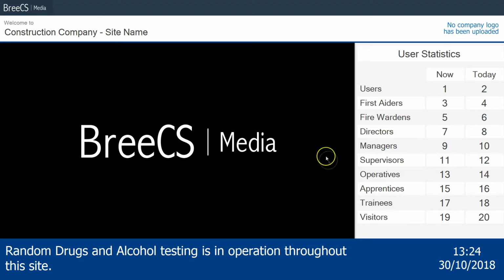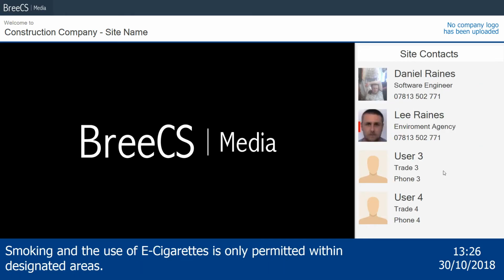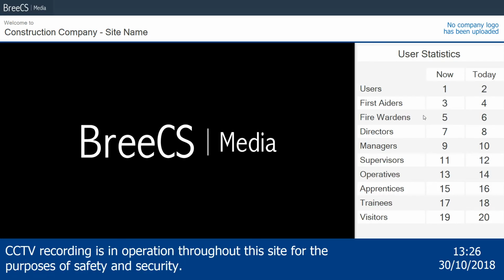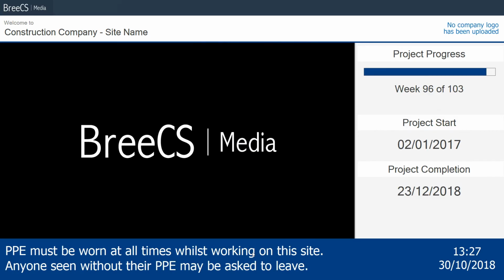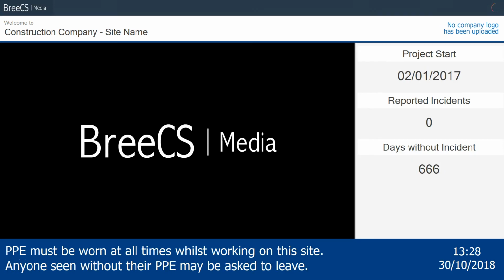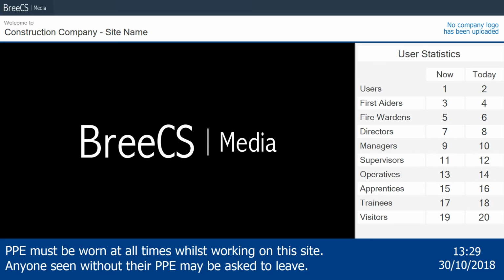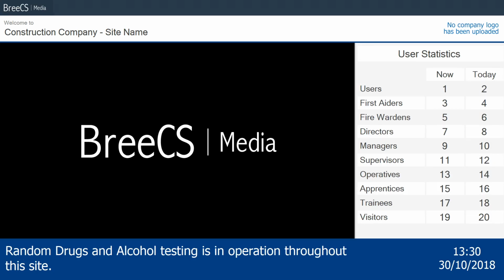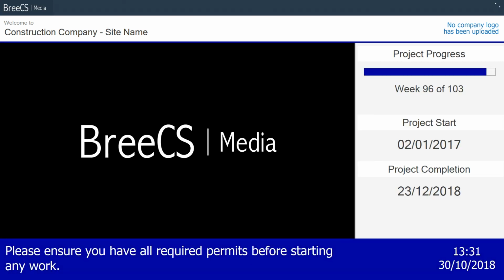BreeCS Media - Digital Signage